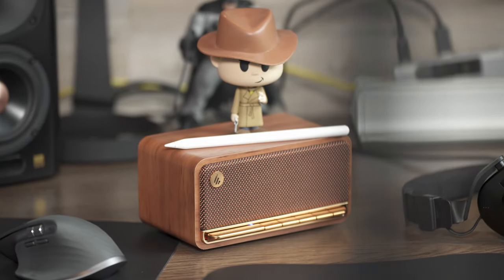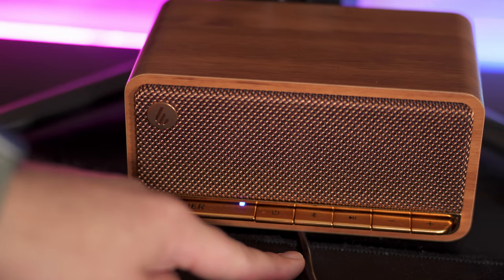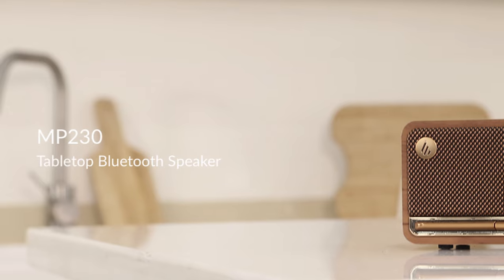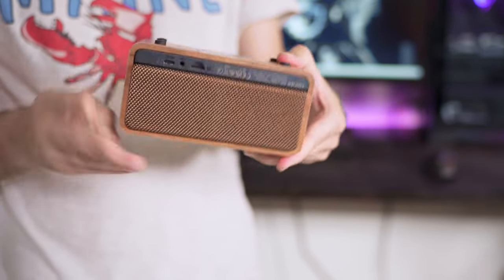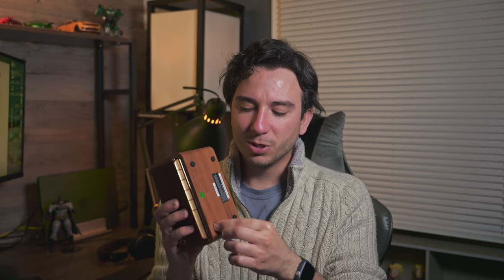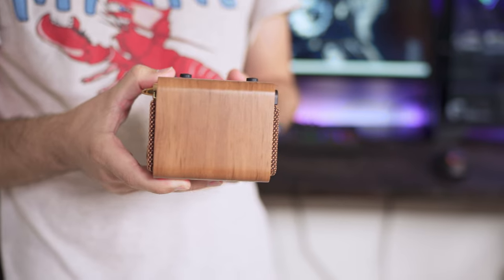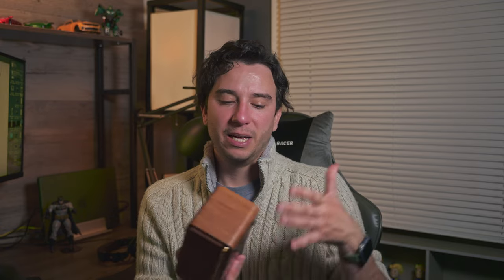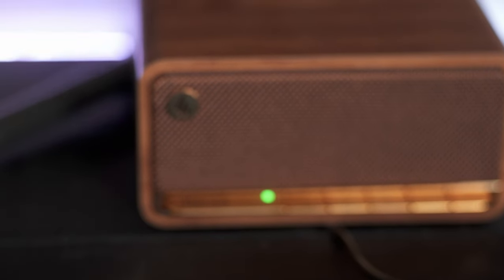Edifier MP230: Vintage Bluetooth Stereo Speaker With Impressive Sound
Edifier designed a retro-looking speaker that can either blend in with your decor or stand out and add some flair.